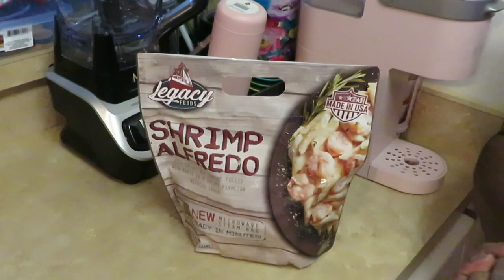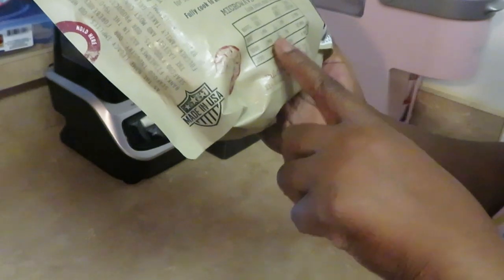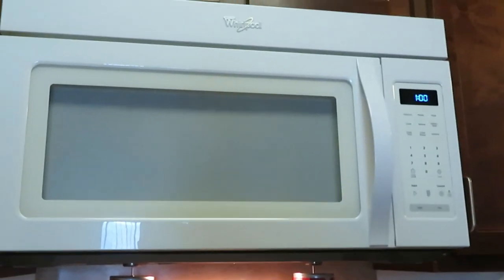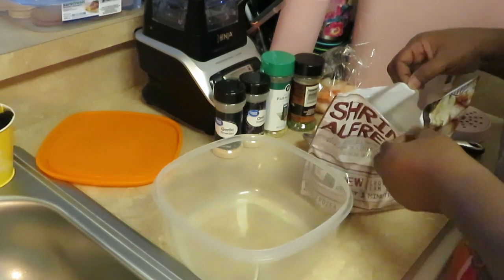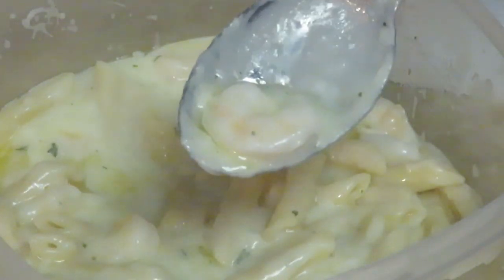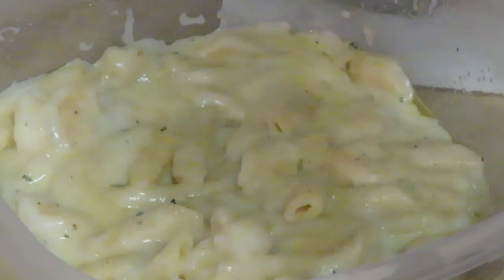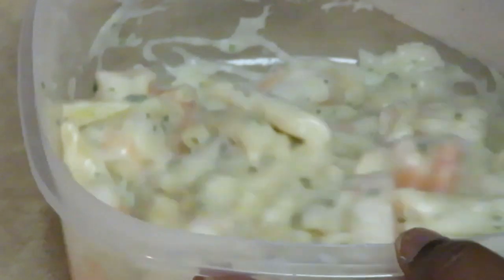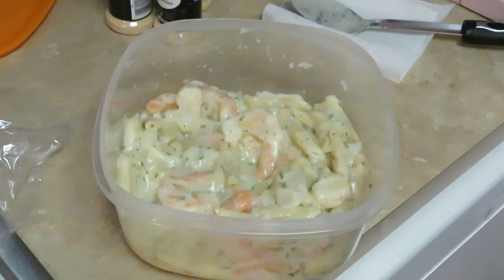Microwave Steam Alfredo/12 Minutes/Arickmisha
I found this in my local Publix grocery store. You will have to watch the video to see how I felt about it.